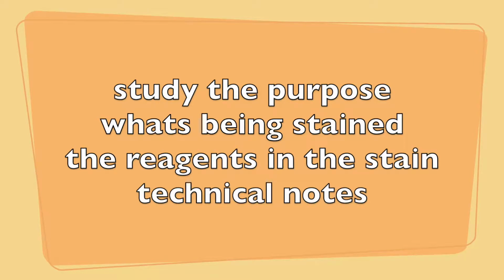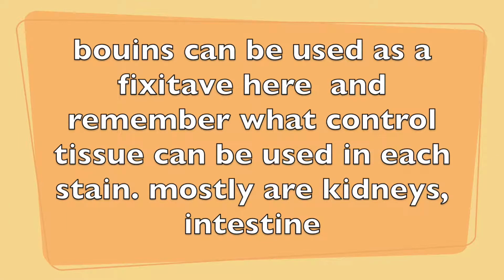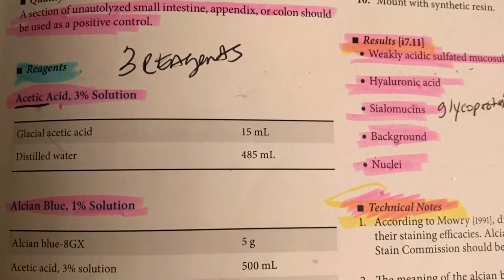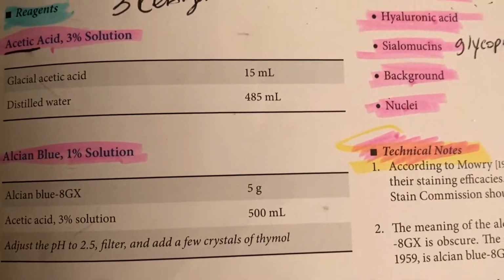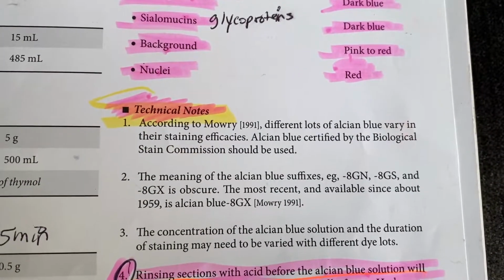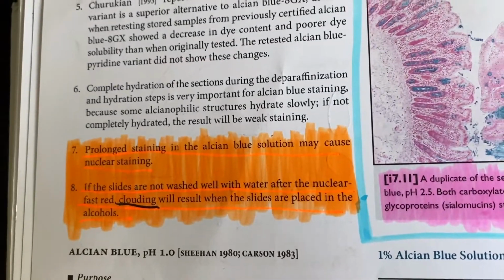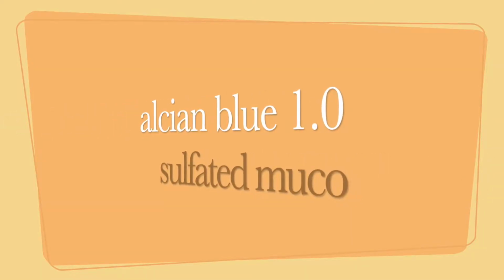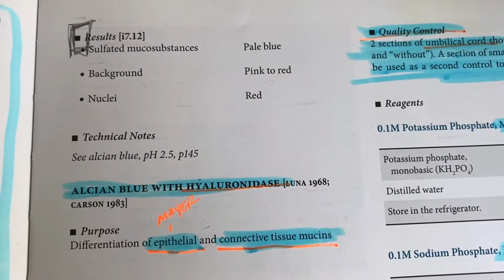HISTOLOGY:ASCP STUDY STRATEGIES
LIPSTICK GANG*
Welcome to another video!
Top study strategy discussed in this video.
H&E study guide in next video! You don’t wanna miss!
*Join the Community!*
Xoxo!

TURN ON YA POST NOTIFICATIONS 🛎 SO YOU KNOW WHEN I POST